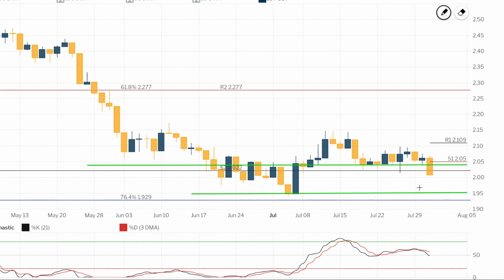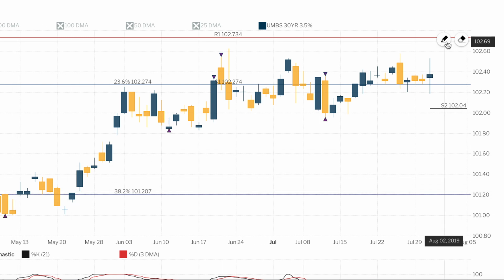7.31 MORTGAGE RATE UPDATE- THE FED LOWERED RATES .25%! WAIT... WHAT DOES THAT EVEN MEAN?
What does it mean when the Fed lowers rates?  Did my mortgage rate go down?  Should I refinance?  Let's find out how mortgage rates reacted to the Fed meeting today.